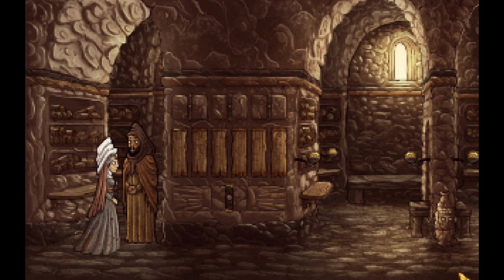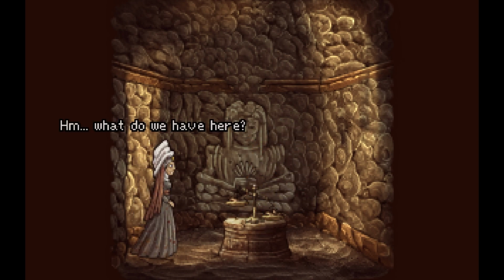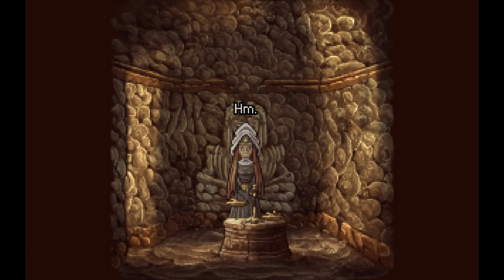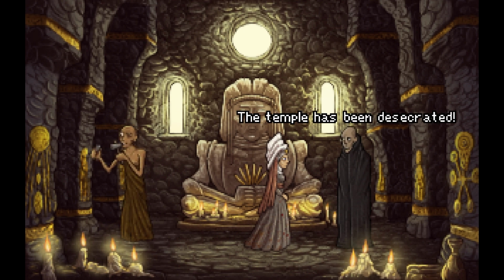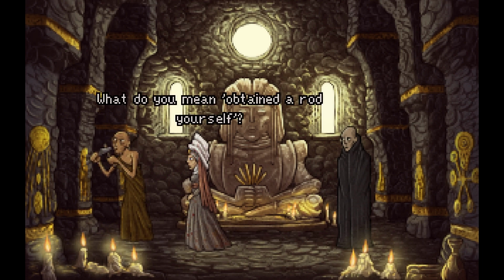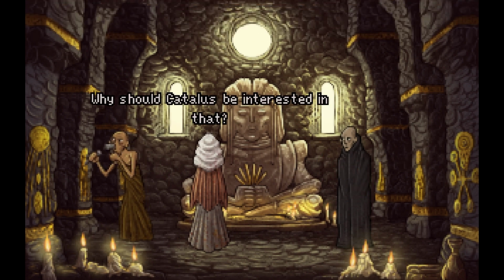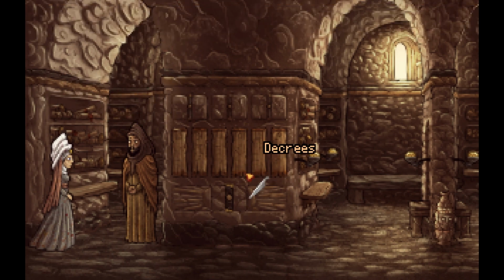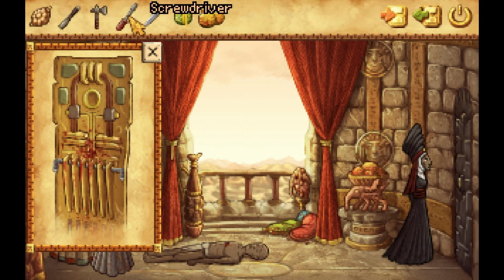The plot starts to thicken | Shards of God (Point and Click Adventure)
On a distant desert planet, a crime has been committed. As Mother Tiabata and sister Ava set out to solve the mystery, they soon find themselves facing an impossible conundrum: how does one murder a god?

Shards of God is a short introduction to a point and click story developed for AdvJam2023. The full game is hopefully coming soon.

It's Poofy is my YouTube gaming channel. I play lots of different Indie games, Obscure games and Forgotten games, from old classics, to new releases. If there's anything you'd like to see me play, drop me a comment and I'll see what I can do!